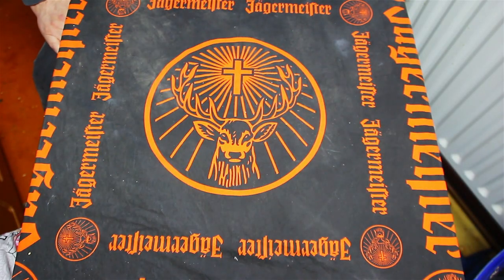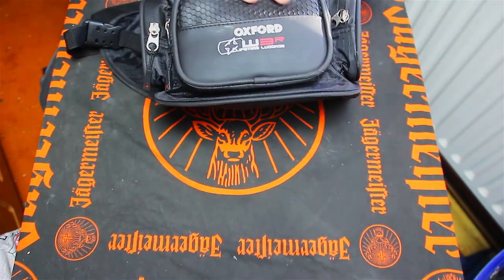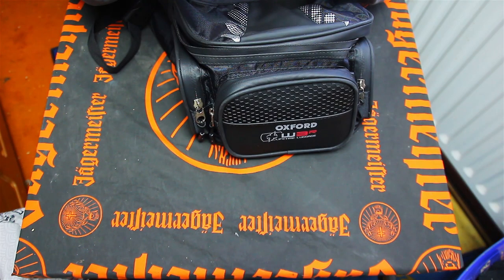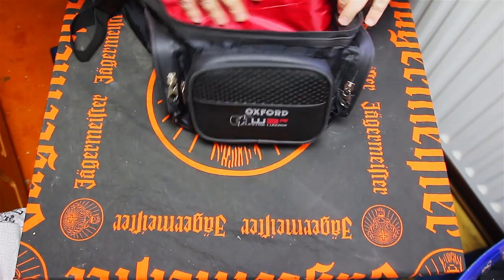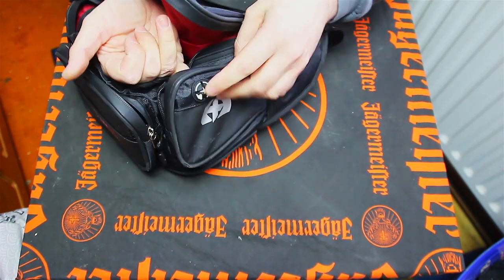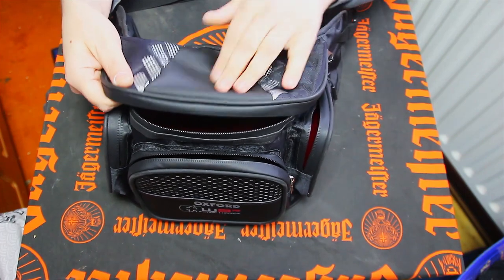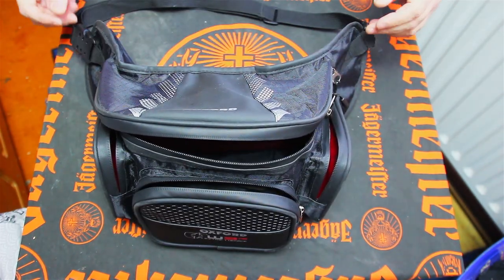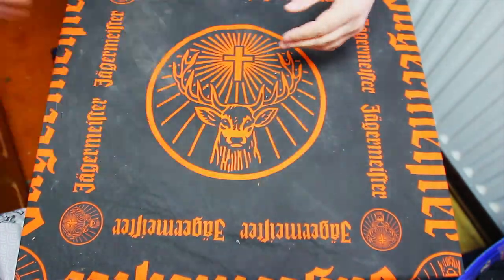Oxford XW3R - First Look/Review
PLEASE NOTE THIS IS PRE-RECORDED - (Recorded 170420)

Do you remember i said in a video i would look at my new bag, well here is my little first look, review. Motovlogger Gopro Wolfiepics # Biker OxfordProducts Oxford XW3R
"This Is A Pre-Recorded Vlog, Please Stay At Home If You Can"

All Products featured (Unless Mentioned)  in these videos have been purchased by myself and not sponsored or endosed by the makers or the Manufacturers of said products.

Motorcycle/Camera Gear that can be Featured :-
Gopro Hero7 Black, Hero4 Black, Hero+3 Silver, Hero+LCD, THIEYE i60e, ,Canon 5D MK2, 650D, 1000D.
HJC - R-PHA MAX Black, NITRO - F341-VN White.
WOLF Titanium Series Leather/Textile Trousers/Jacket, SaraMoto Textile Jacket,
ForceRiders Jeans.
WOLF Titanium Series Winter Gloves, SaraMoto Winter Gloves, DAINESE Air Hero Summer Gloves
TUZO SK9T Touring/Adventure Boots.

Locations May Include :-

Stickers Available here. - Etsy;